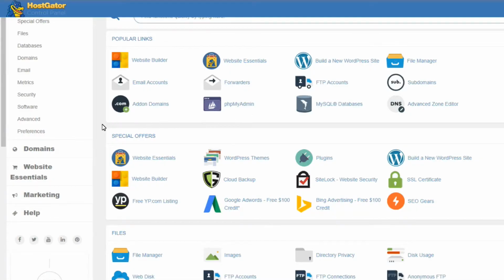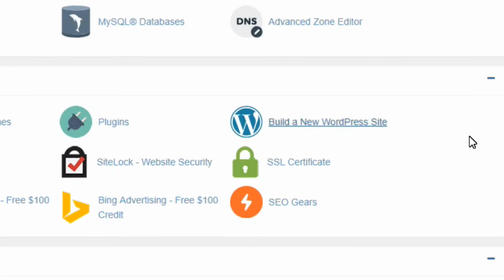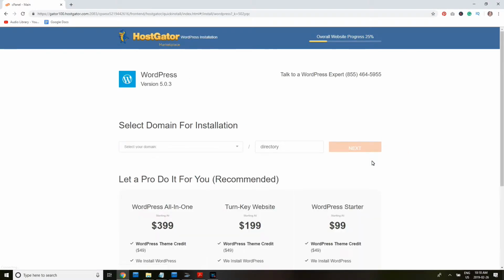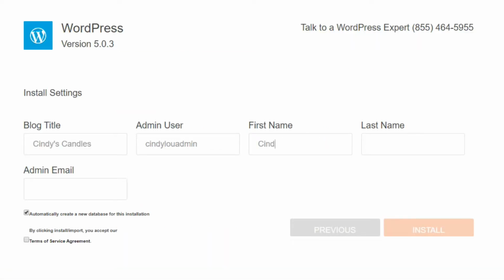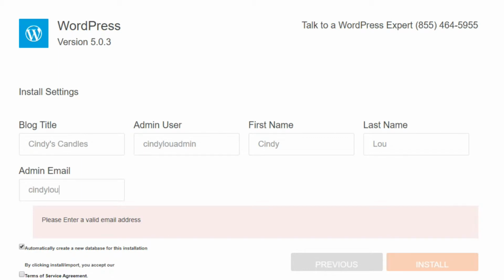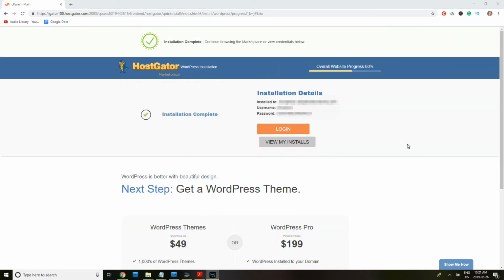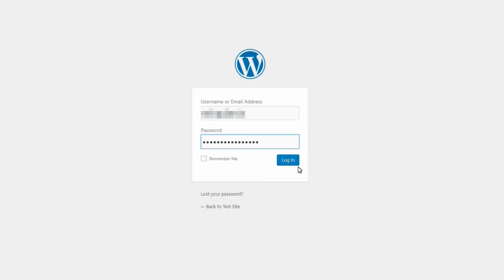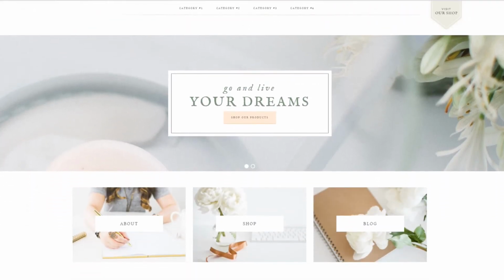How to Install WordPress (HostGator)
In this video I teach you how to install WordPress with HostGator.

In order to install WordPress through HostGator you will first need to register domain and hosting, here is the video I did on that